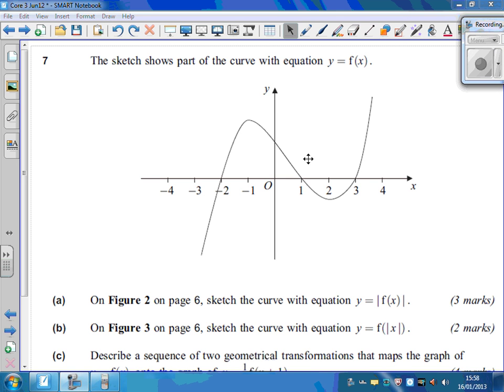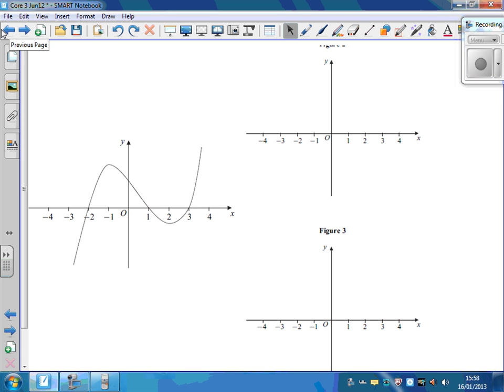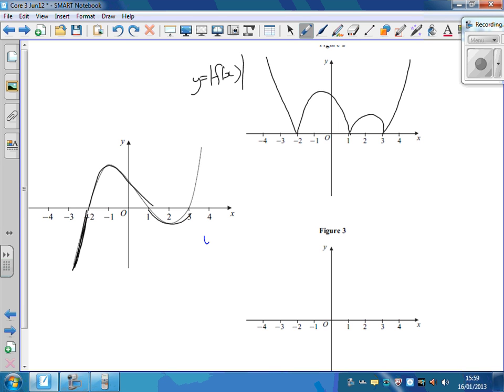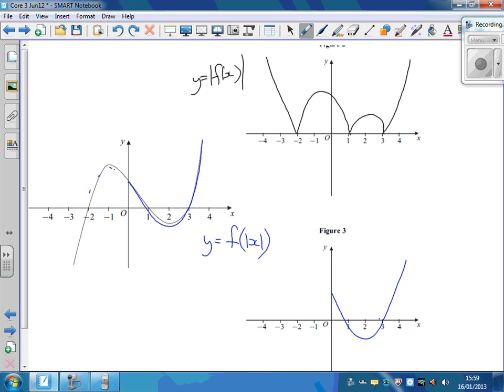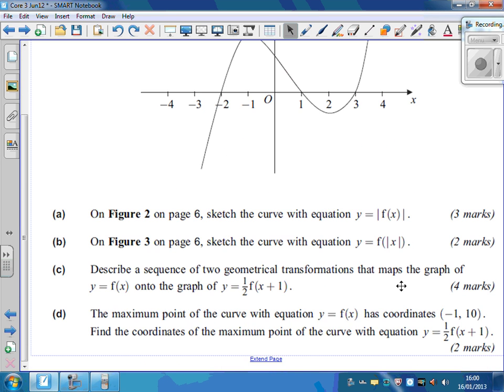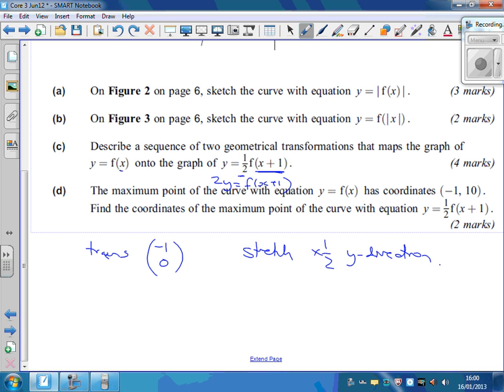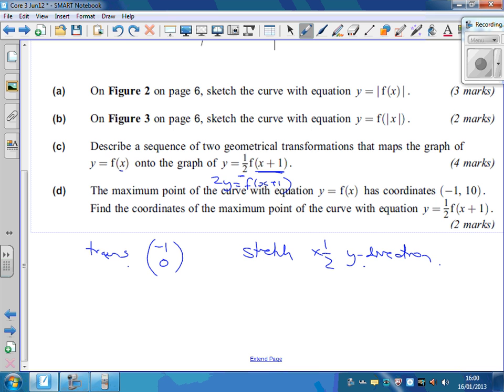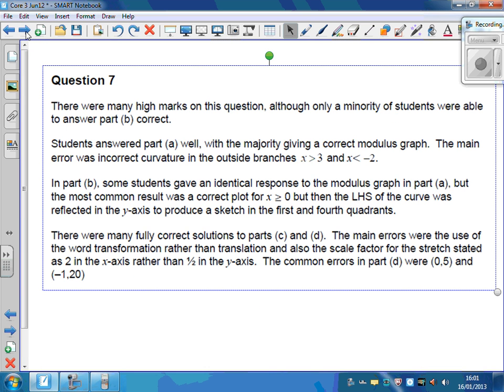C3 Jun12 Q7